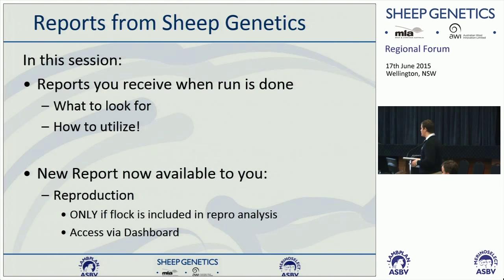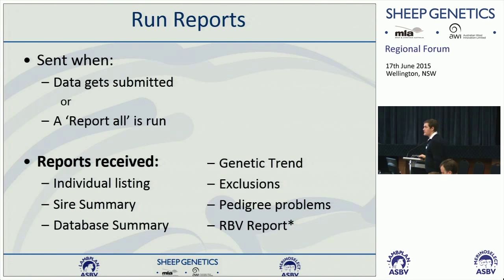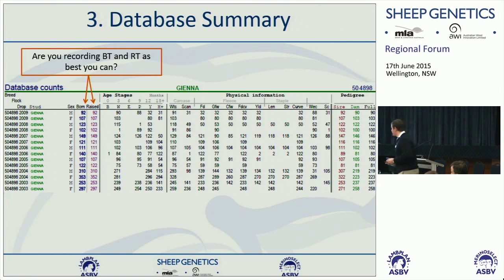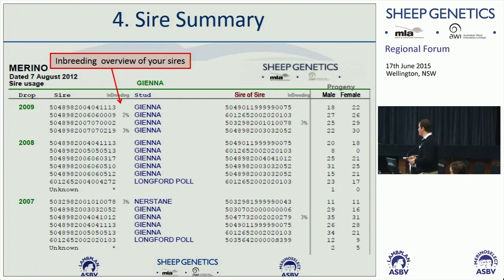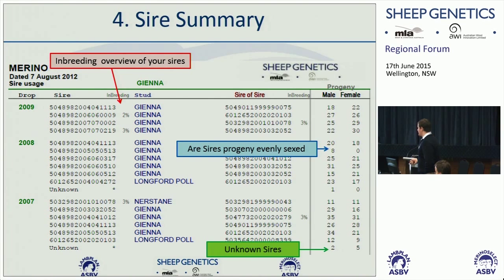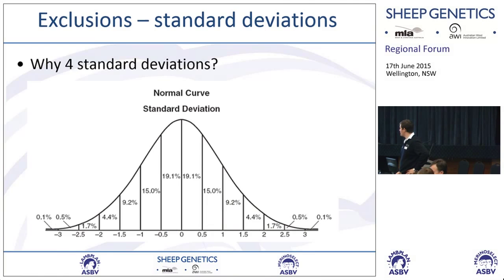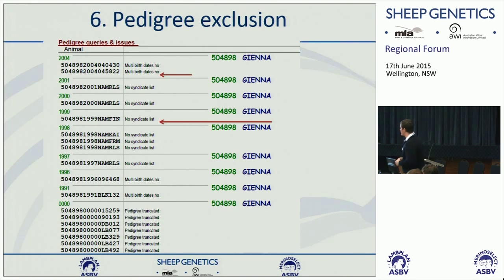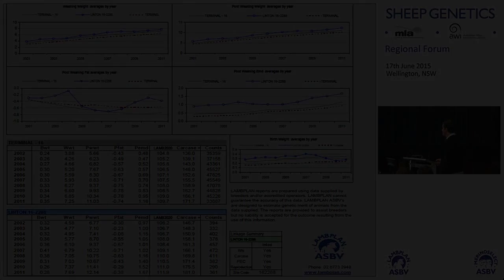session 7 reports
Reports from Sheep Genetics
- When you submit data
- When you receive your reports